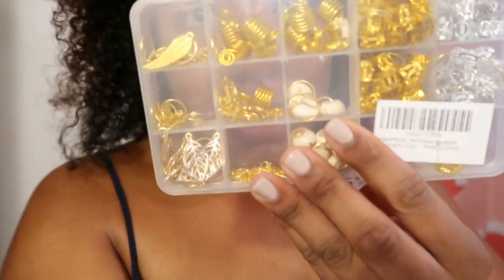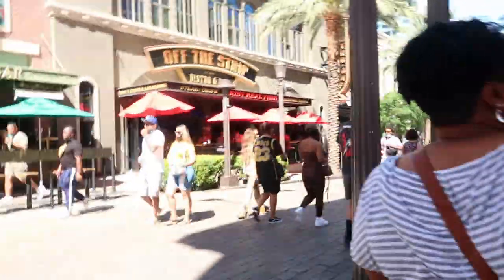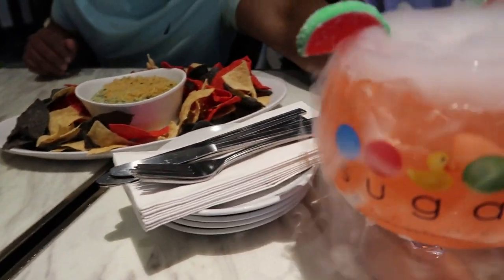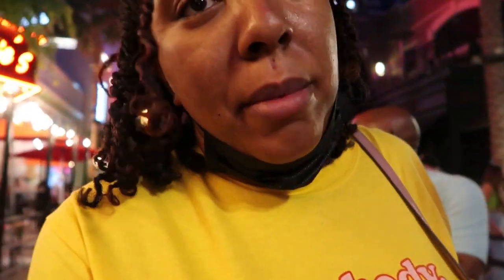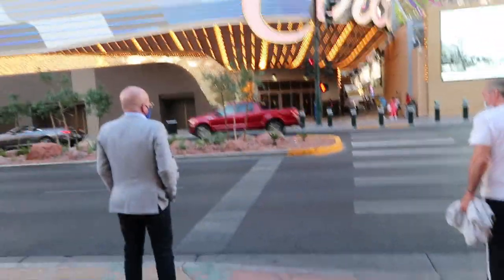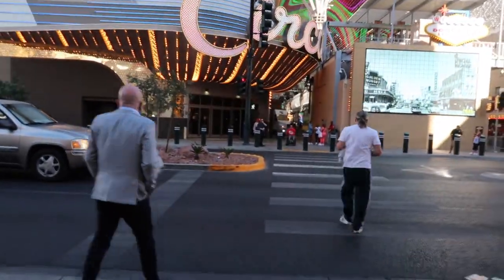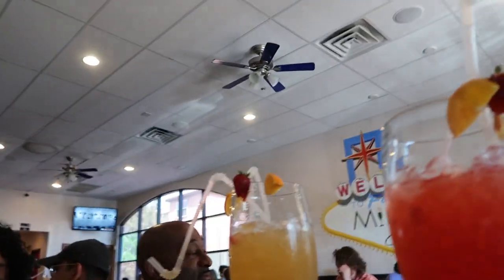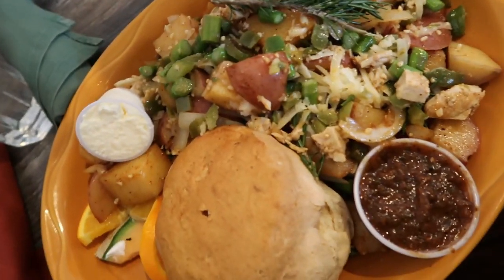Las Vegas Vlog 2021 | Flamingo Hotel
Greetings everyone! In todays video you come along with me and my family as we travel to Las Vegas, Nevada and turn up just a little. We had so much fun I can not wait to go back.

Music used in this video:

-Top Speed by nbhd
- Jakarta by Bonsaye
- Sweet Talk by Tyra Chantey